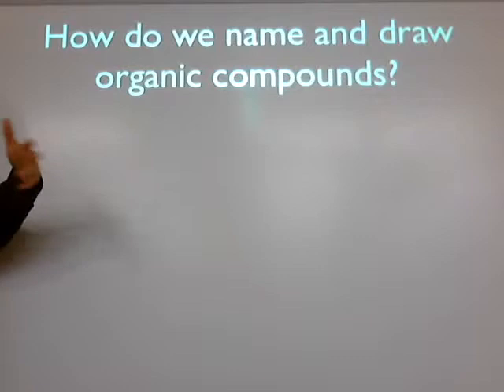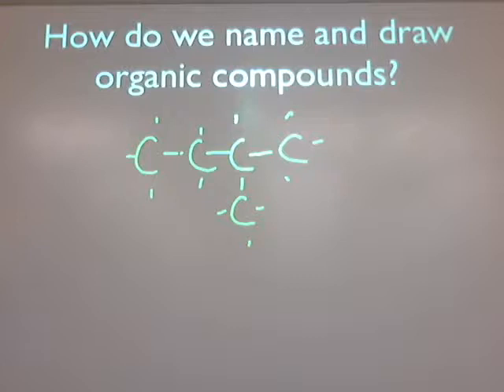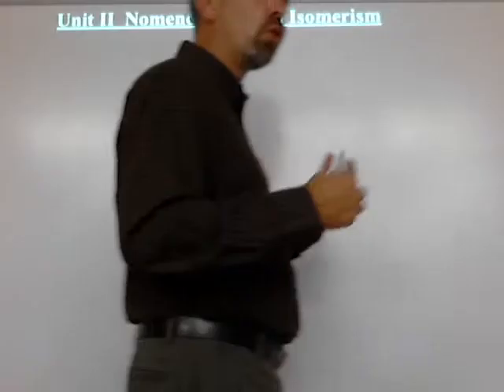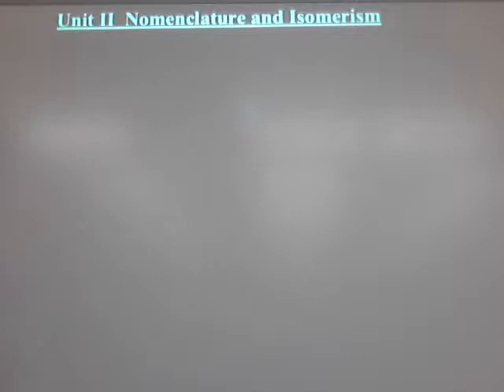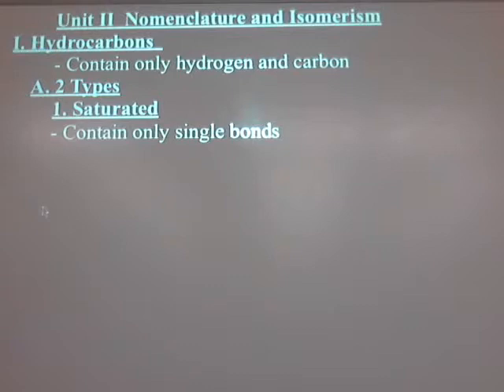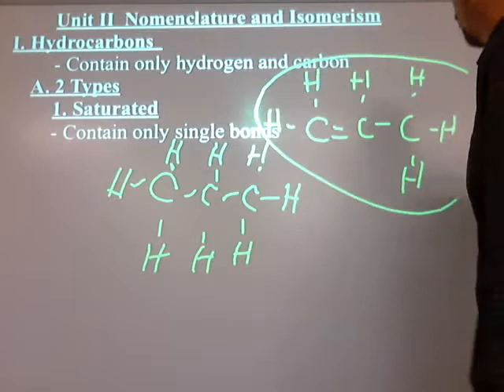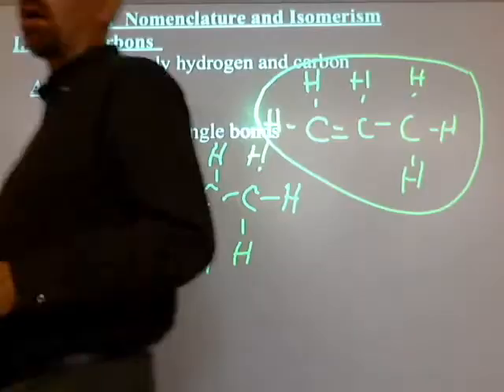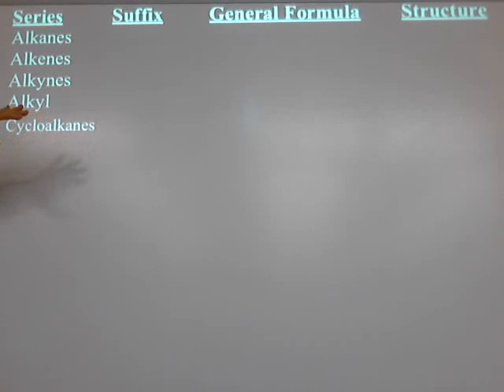Unit2.1a-Organic Nomenclature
Intro to organic nomenclature